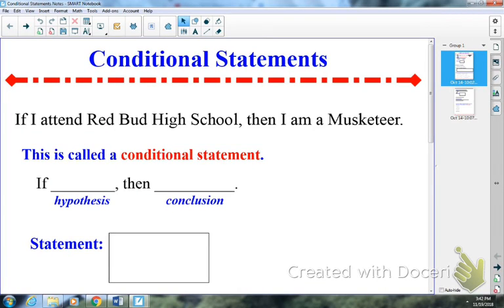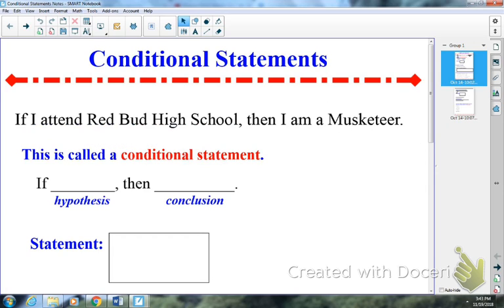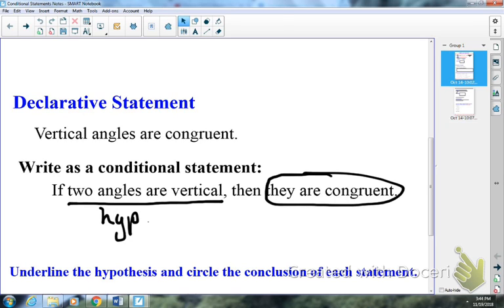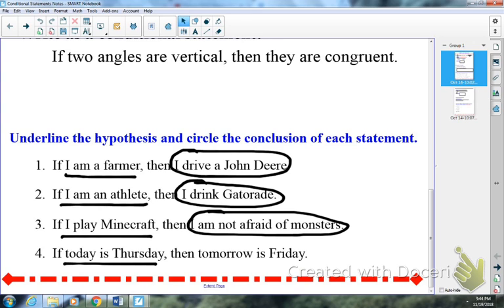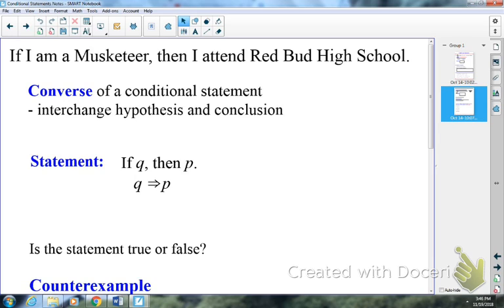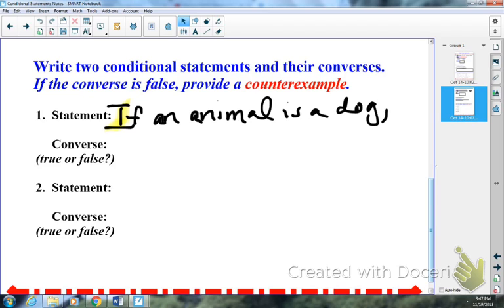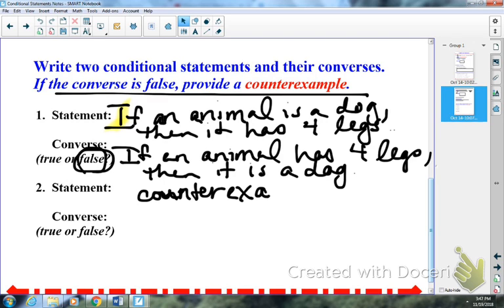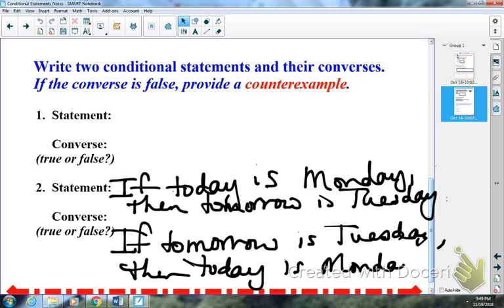Conditional Statements (Notes)